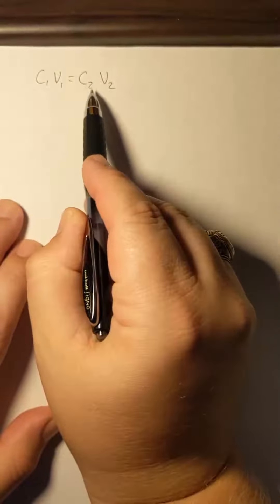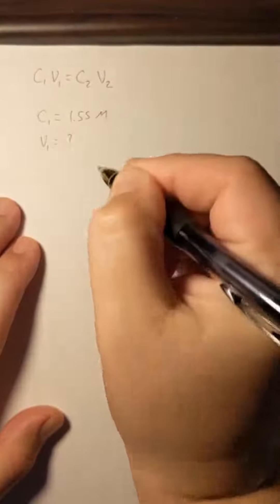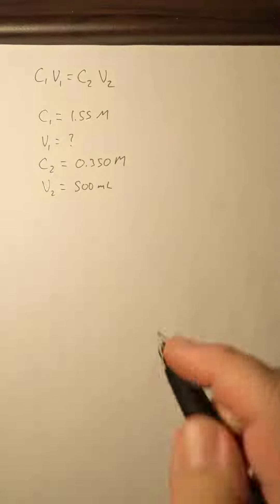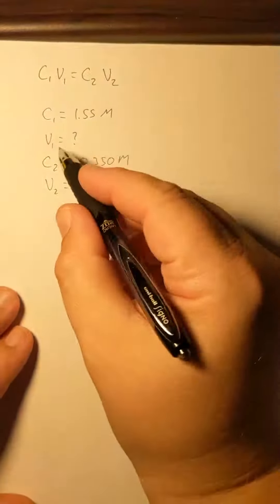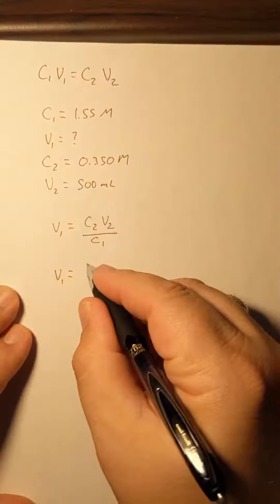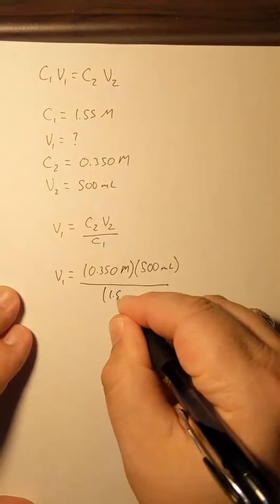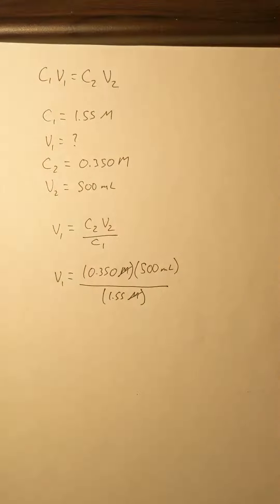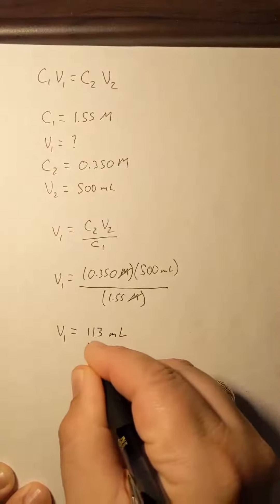Dilution example 01